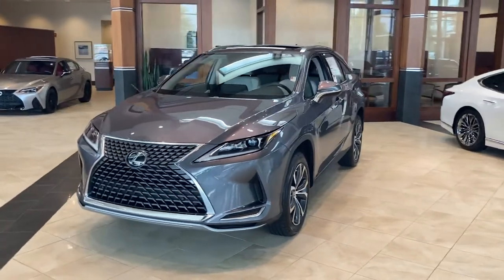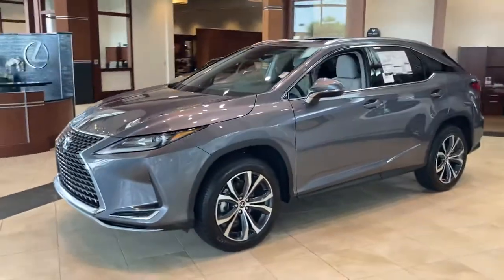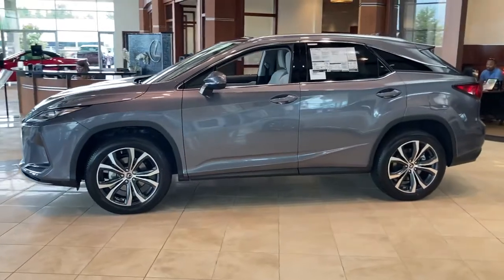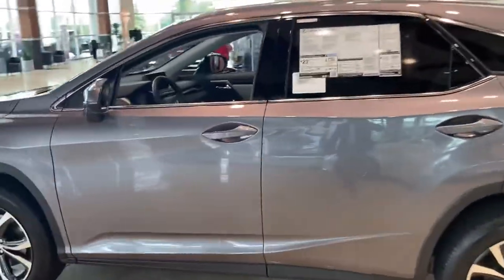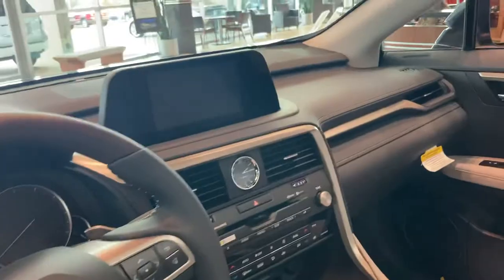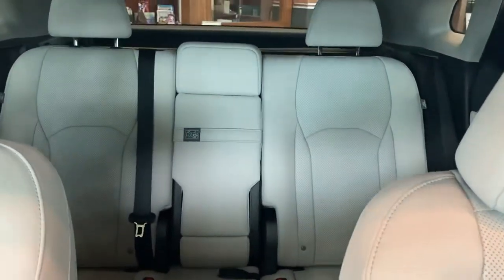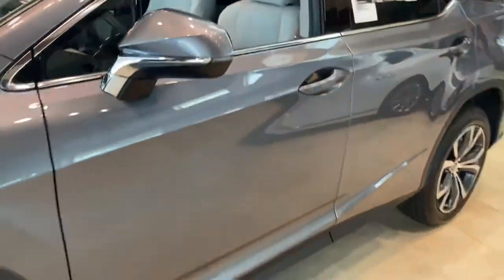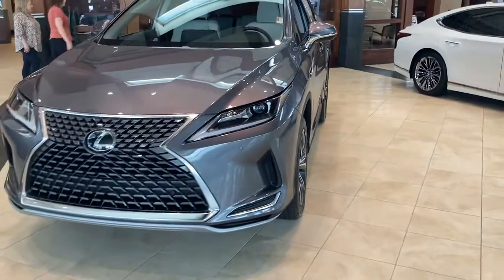2021 RX 350 Nebula Gray